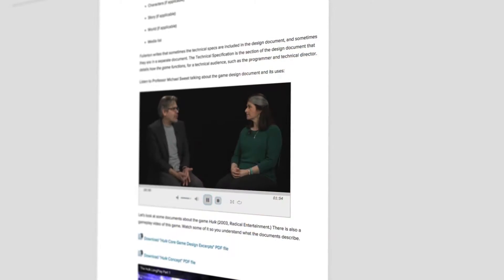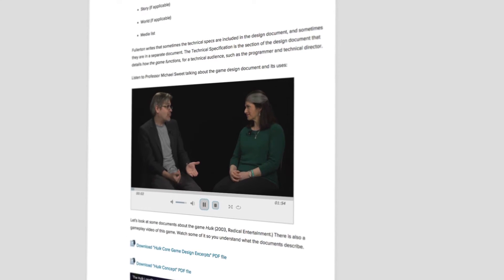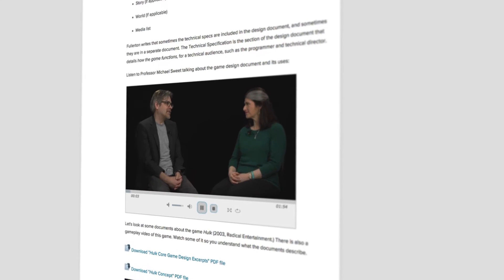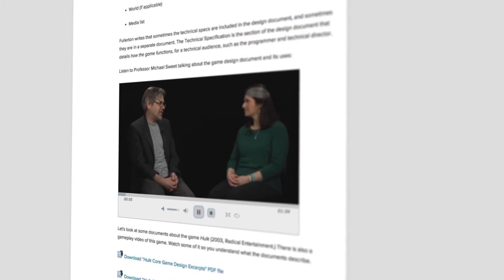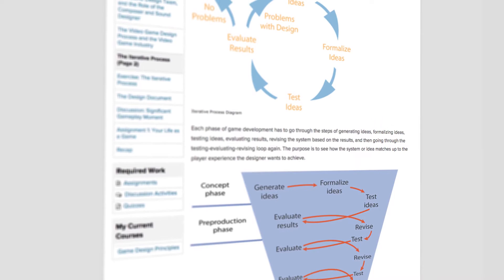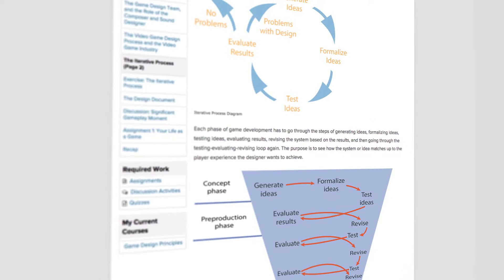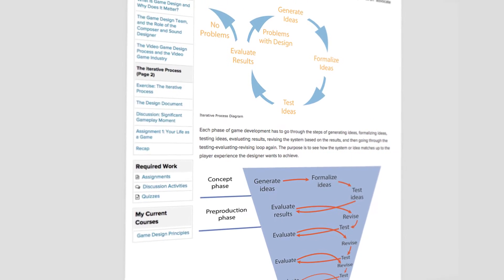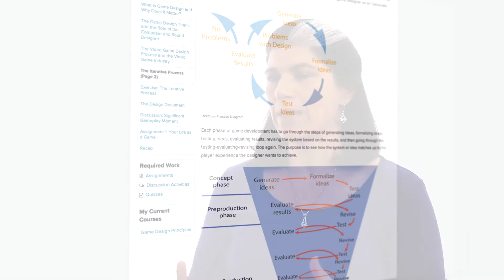Berklee Online Course Overview: Game Design Principles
Earn Your Degree in Music Composition for Film, TV, and Games Online from Berklee

Understanding the principles and process of game design is essential for anyone interested in video game scoring and sound design. This course provides an overview of video game design, exploring the iterative process of coming up with ideas, prototyping, testing, and revising that is at the heart of the video game industry. You will learn to analyze games through such elements as mechanics, systems dynamics, interface, navigable space, and avatars. The course examines the principles of game design from a visual studies perspective that connects video games with wider issues in art and design. Throughout the course, you will learn to create and revise game ideas based on the results of play testing and feedback from the other students in the course.

By the end of the course, you will be able to:

• understand the process for designing video games
• define the concepts of mechanics, dynamics, and aesthetics in a                   game, and how they are connected
•  analyze games using concepts and spectrums for player experience
•  recognize how video games are an art form, and how artistic imagery is an essential component in video games
•  identify several ways of categorizing games, and which ways are most helpful for understanding game audio
•  identify elements of storytelling and dramatic structure in games
•  explain the role of physics in terms of rules, mechanics, world building, and how they contribute to dynamics, aesthetics, game feel, and player experience